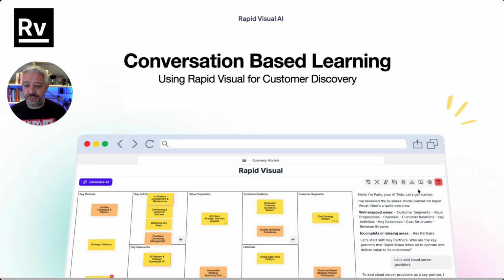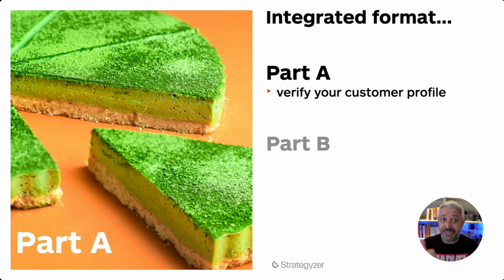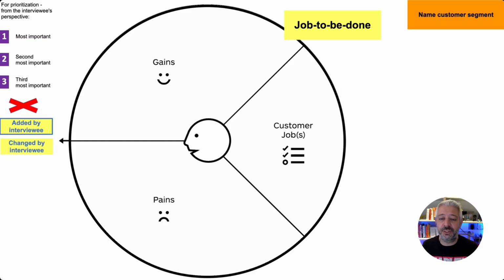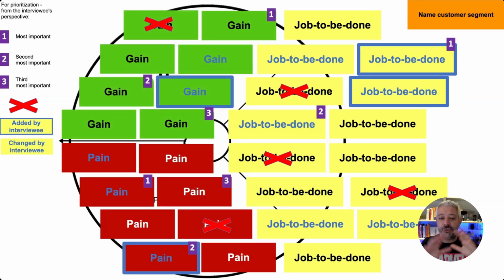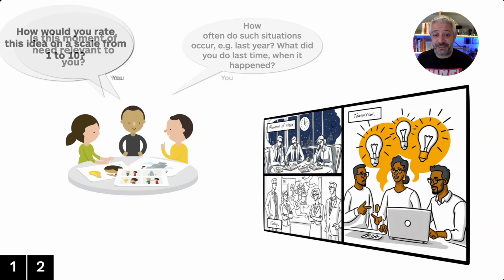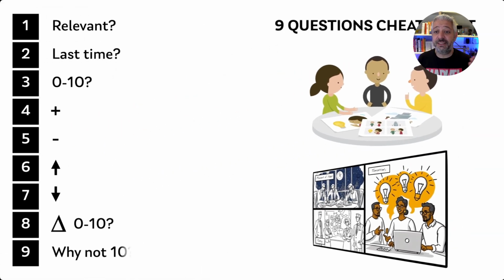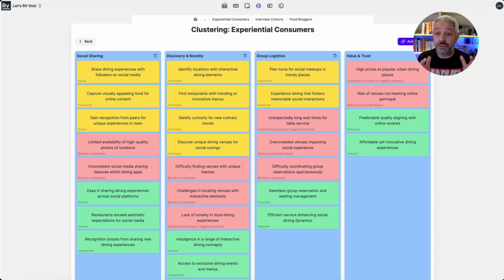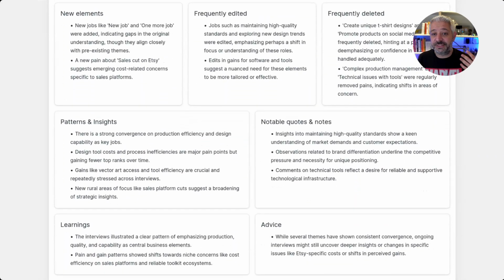Conversation Based Learning in Rapid Visual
This is a video about Conversation Based Learning in Rapid Visual